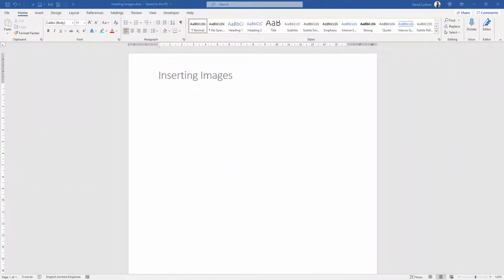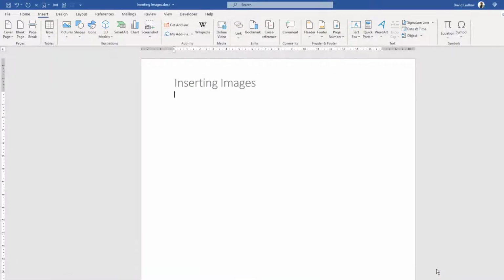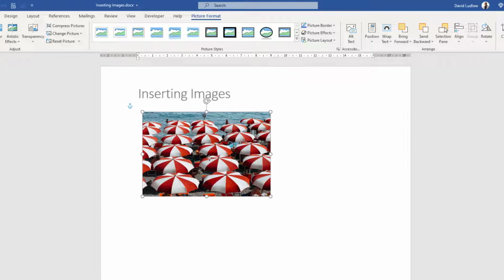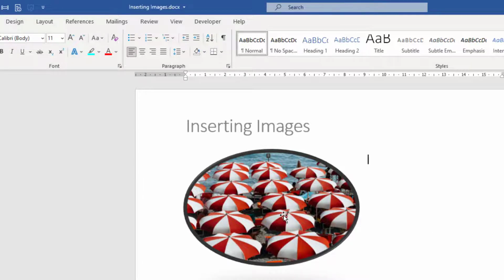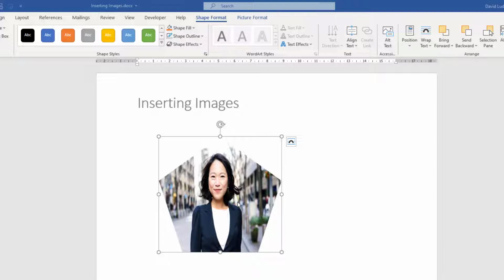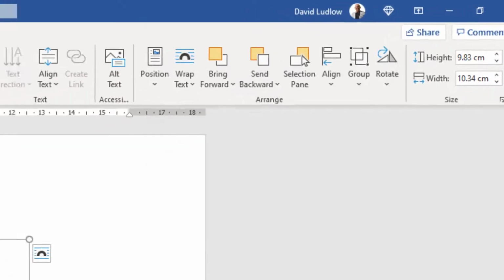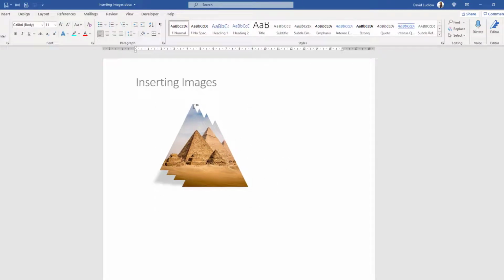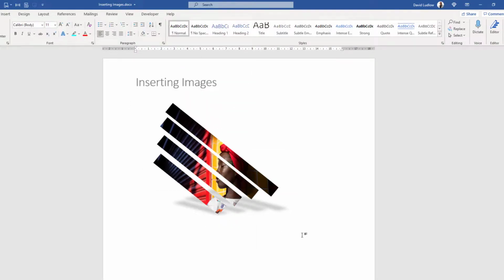Have fun with Images in Word. Create your own style frames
Images can sometimes be a pain when inserting into word. Inn this video I show you just how easy it is to insert an image and create your own style of frame.